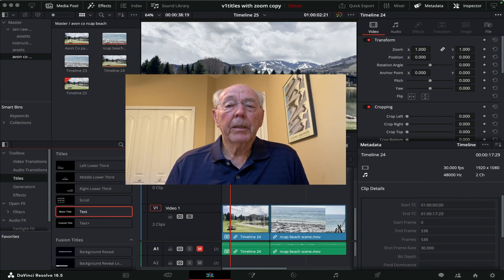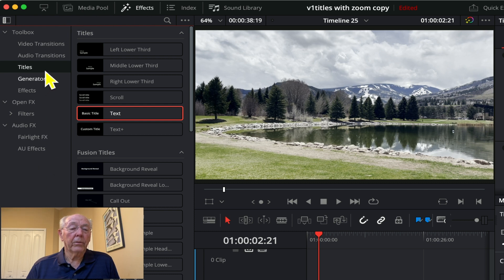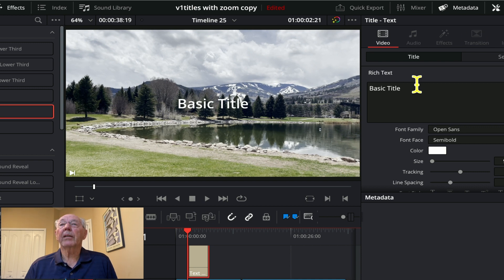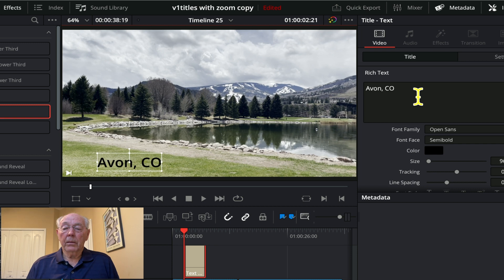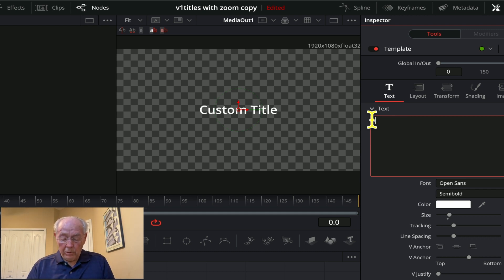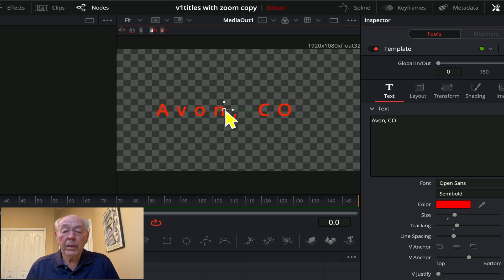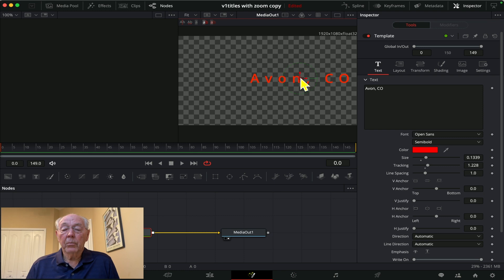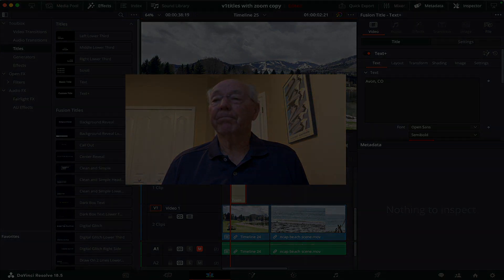DaVinci Resolve 18.5.1Title Creation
Quick look at title creation in DaVinci Resolve